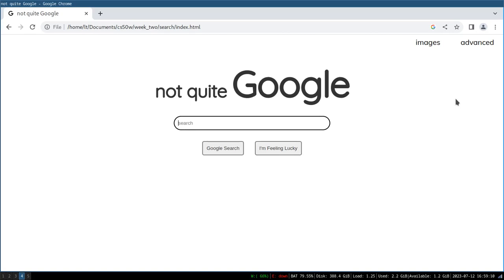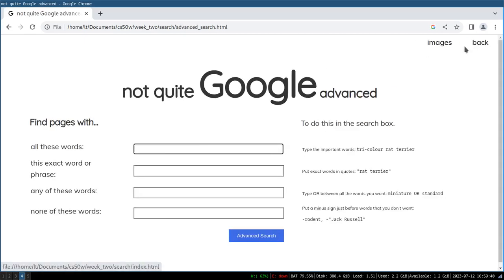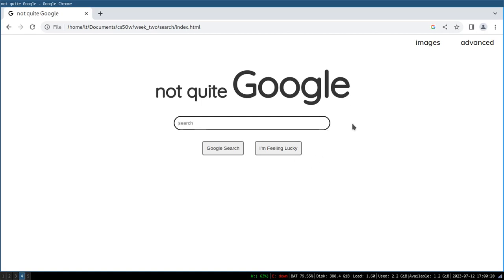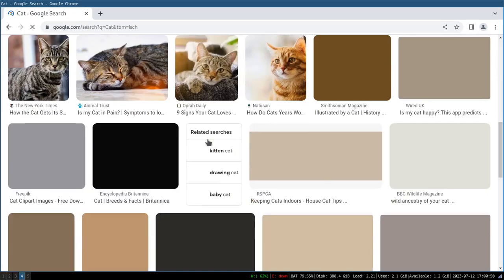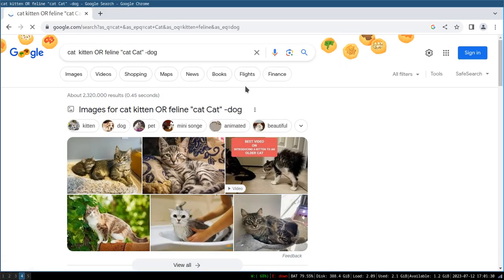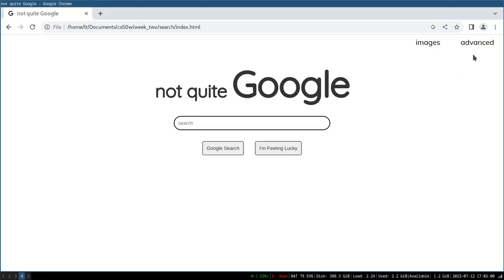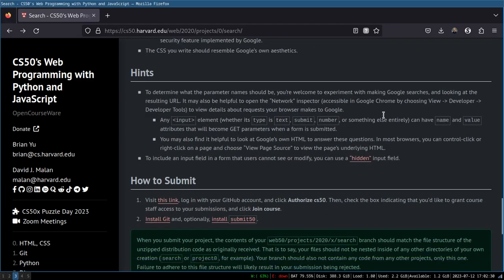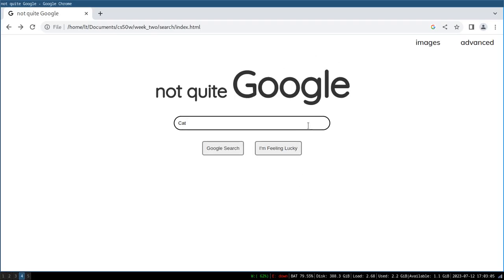CS50w Project 0 | Search | not quite Google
This is my submission to CS50w's Project 0: Search

Timestamps:
0:00 - Introduction
0:14 - Overview
0:24 - Specification 1: Your website should have at least three pages: one for regular Google Search (which must be called index.html), one for Google Image Search, and one for Google Advanced Search.
1:02 - Specification 2: On the Google Search page, the user should be able to type in a query, click “Google Search”, and be taken to the Google search results for that page.
1:36 - Specification 3: On the Google Image Search page, the user should be able to type in a query, click a search button, and be taken to the Google Image search results for that page.
1:55 - Specification 4: On the Google Advanced Search page, the user should be able to provide input for the following four fields (taken from Google’s own advanced search options).
2:38 - Specification 5: Like Google’s own Advanced Search page, the four options should be stacked vertically, and all of the text fields should be left aligned.
3:12 - Specification 6: Add an “I’m Feeling Lucky” button to the main Google Search page. Consistent with Google’s own behavior, clicking this link should take users directly to the first Google search result for the query, bypassing the normal results page.
4:00 - Specification 7: The CSS you write should resemble Google’s own aesthetics.